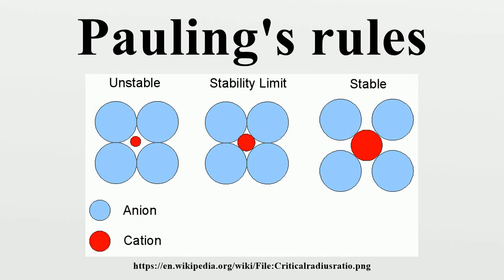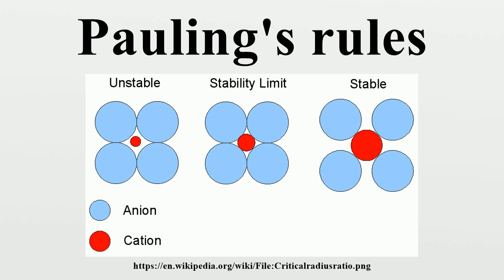Pauling's rules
This article is about Pauling's rules on crystal structures.For Pauling's rules on oxoacid strengths, see Acid dissociation constant.

Image-Copyright-Info
Image is in public domain
Author-Info:   Matthew Rollings
Image-Copyright-Info